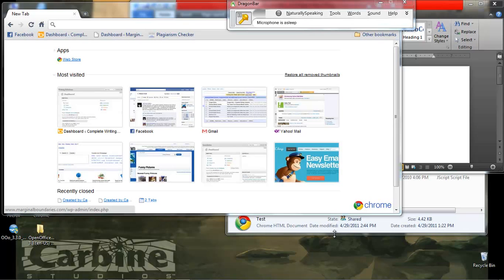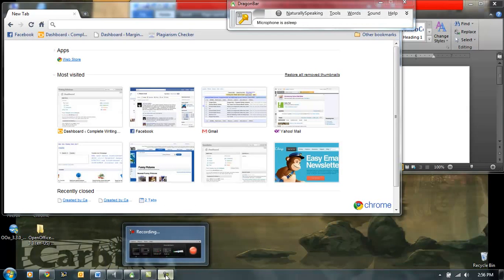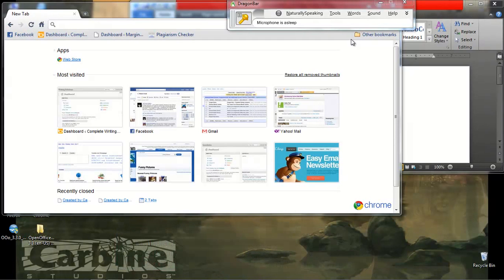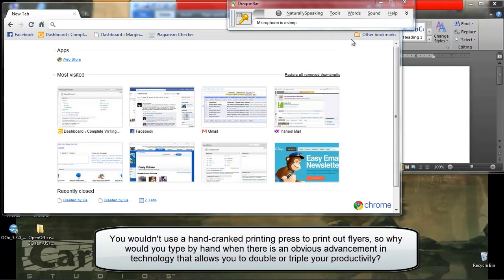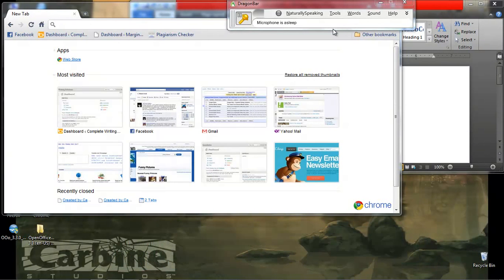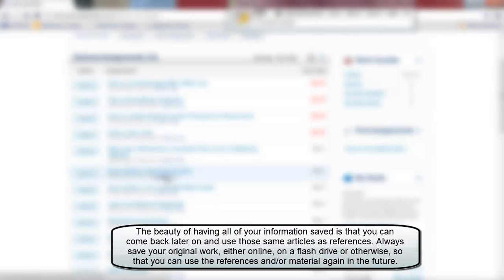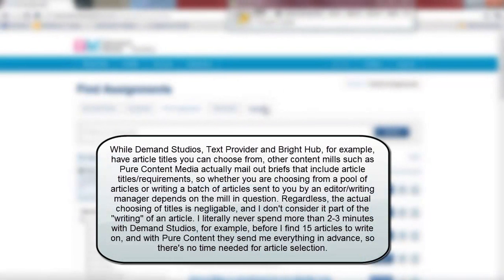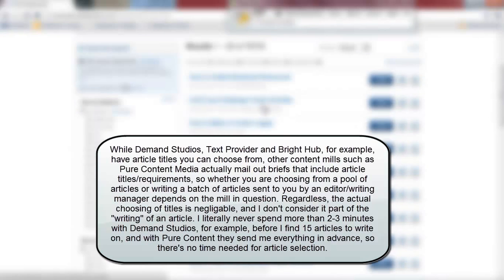Content Writing 101 - 1.1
Camtasia footage of me putting some of the strategies of Content Writing 101 to work in the field.